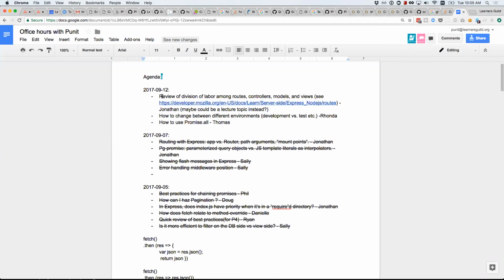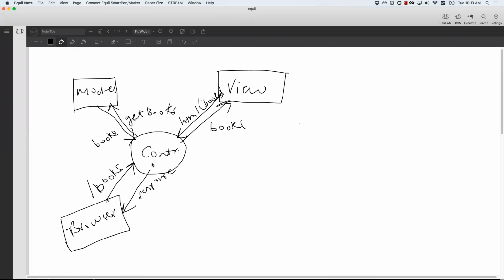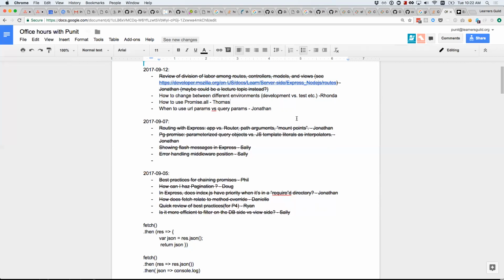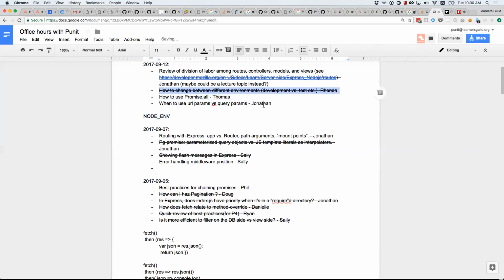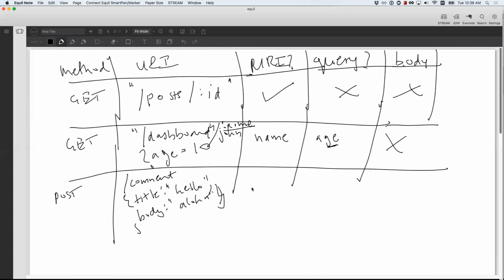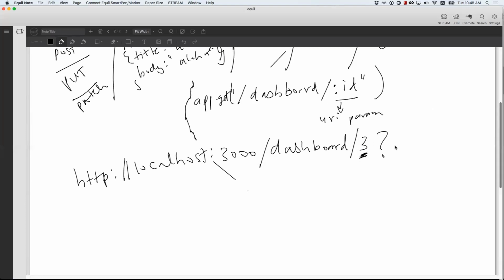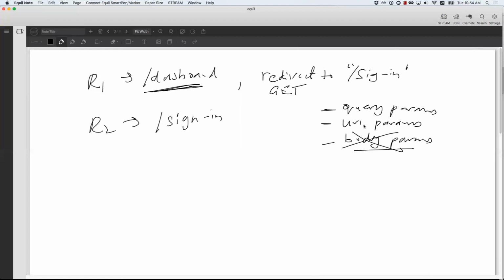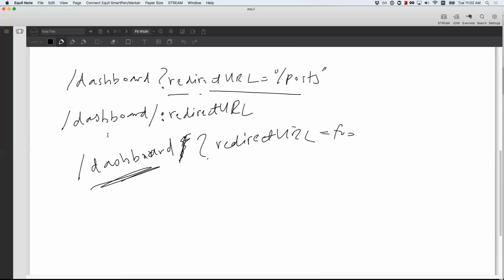Office Hours with Punit (2017-09-12)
Agenda:
- Review of division of labor among routes, controllers, models, and views - Jonathan
- How to change between different environments (development vs. test etc.) -Rhonda
- How to use Promise.all - Thomas
- When to use url params vs query params vs POST requests- Jonathan